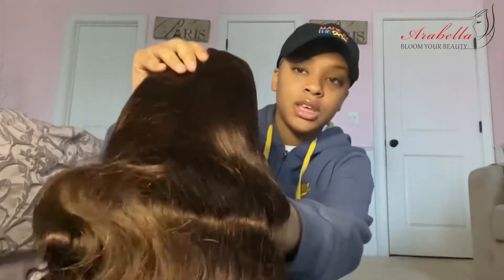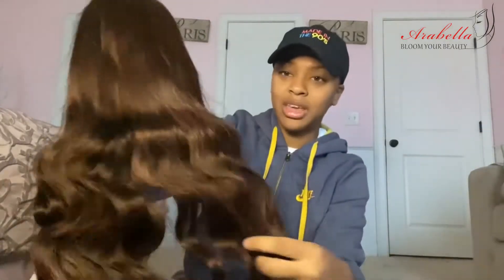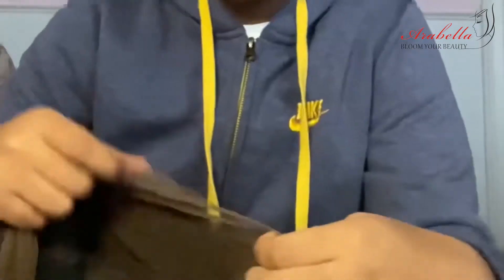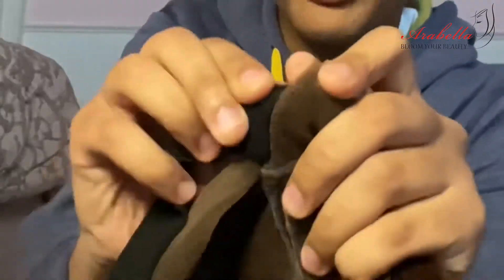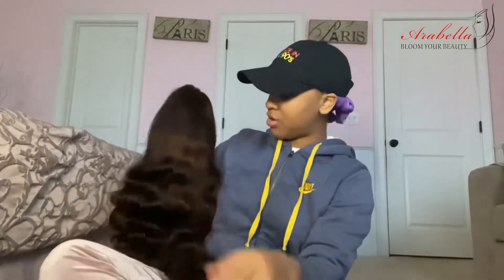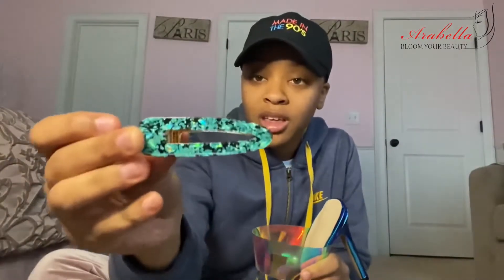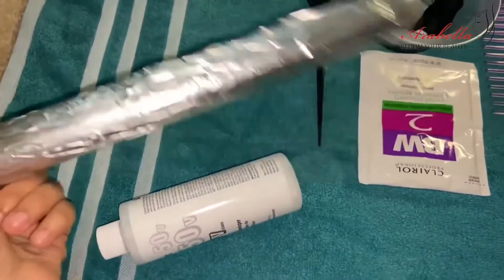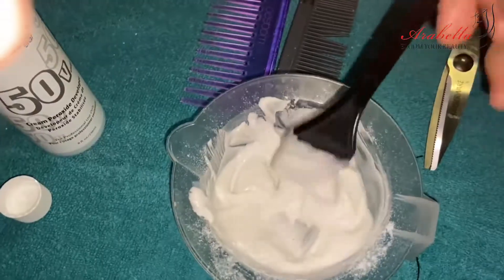NEW ARRIVAL 2020:Real feel of the new #4 color|Transparent lace wig|Arabella Hair review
●▬▬▬▬▬▬▬▬▬ARABELLAHAIR OFFICIAL▬▬▬▬▬▬▬▬●
Extra 8%OFF over $99 ➤Code:M8
Extra 10%OFF over $199 ➤Code:M10

★Hair Info:#4 Honey Brown Transparent 13x4 Inch Lace Frontal straight Wig 22inches

●▬▬▬▬▬▬▬▬▬Social Info▬▬▬▬▬▬▬▬●
Follow us@arabella_hair_official